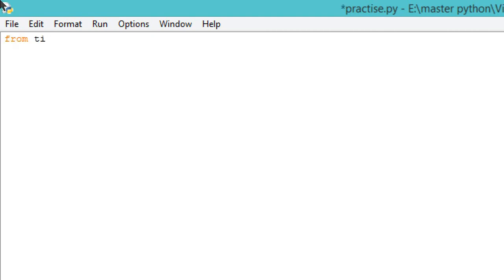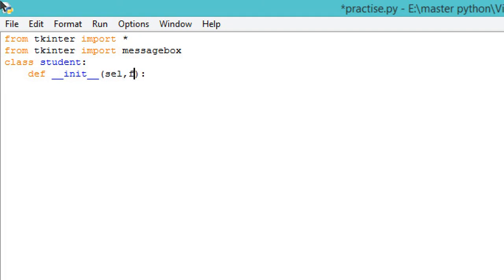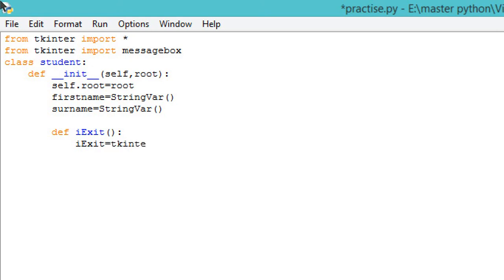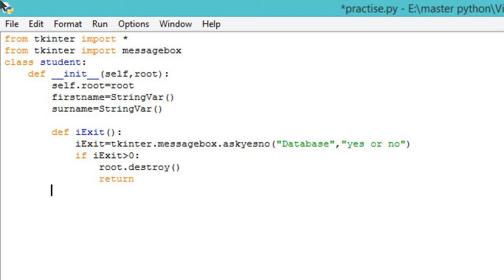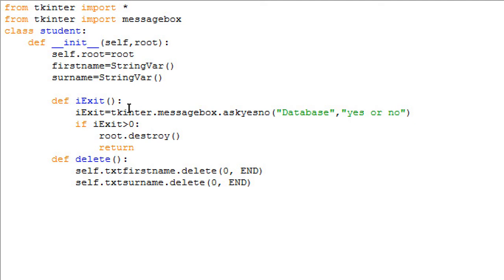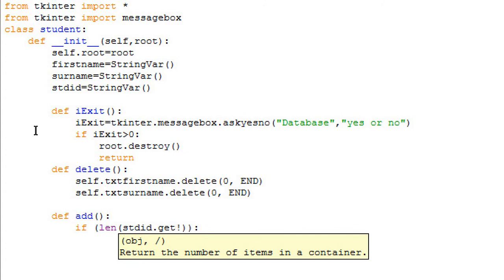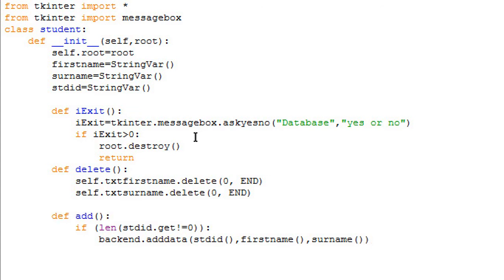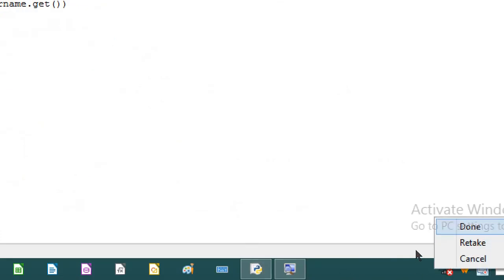python exercise 10 how to sort elements of dictionary on the basis of keys